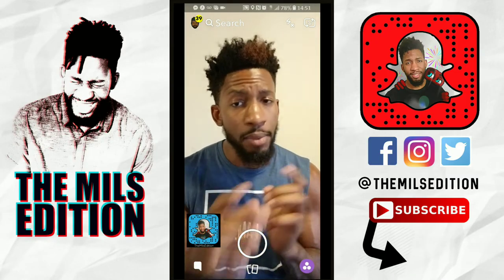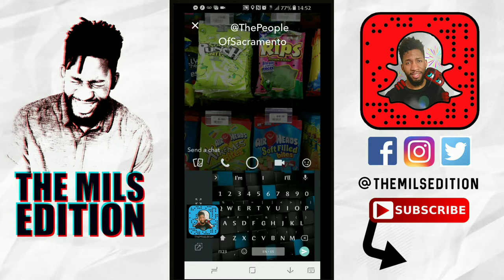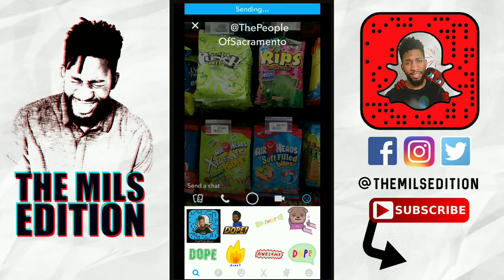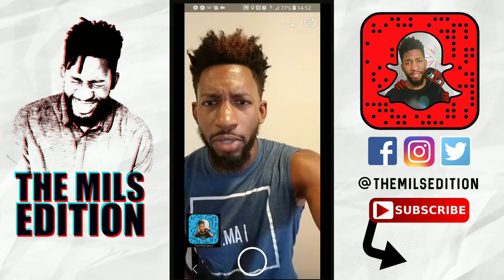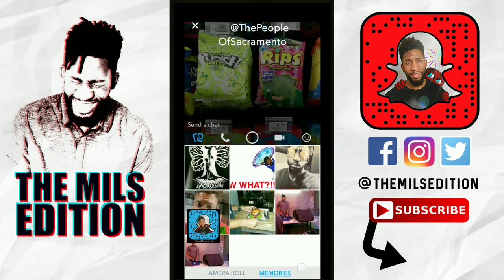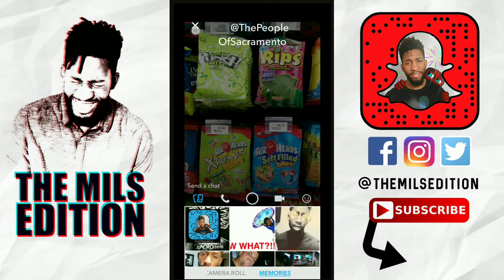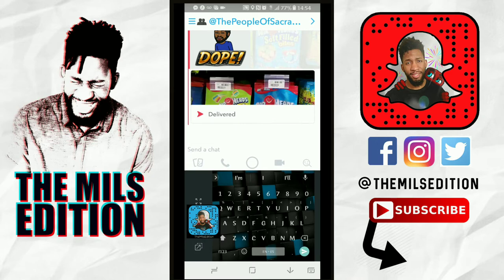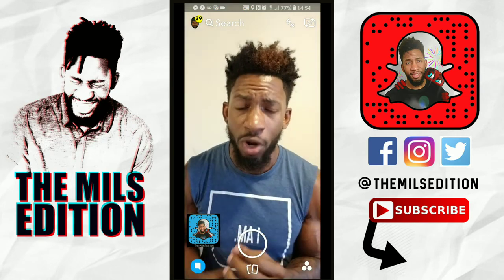SNAPCHAT HACKS: SWIPE UP, REPLY TO STORIES & ADD LINKS: SNAPCHAT 101 EMilio Mils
SNAPCHAT HACKS: SWIPE UP, REPLY TO STORIES & ADD LINKS: SNAPCHAT 101

Here are some quick links known as timestamps so you can skip ahead if you don't like to be entertained. LMAO

SWIPE UP 1:09
REPLY TO STORY 1:54
ADD LINKS TO SNAPS 4:15
CONTEXT CARDS 5:18

Snapchat has made some updates again... and THIS time they actually WORK! LOL. You can swipe up when you watch a story in Snapchat, but did you know that you can also add links to your snaps, reply to stories with Bitmojis and snaps back to wach individual snap? No?! Well, watch this video and thank me later.